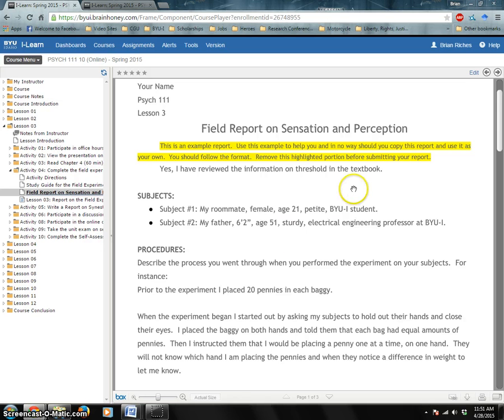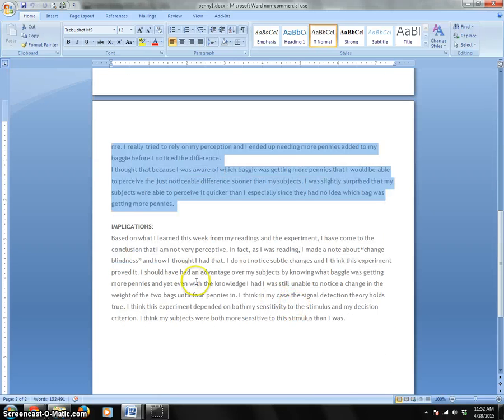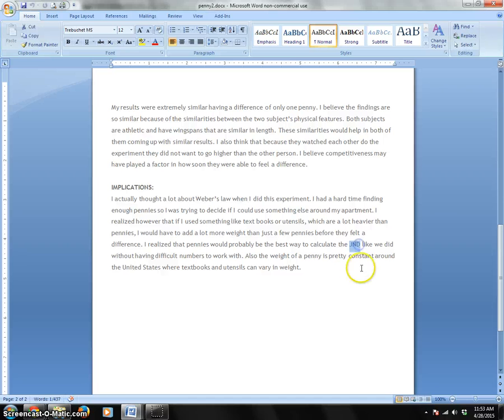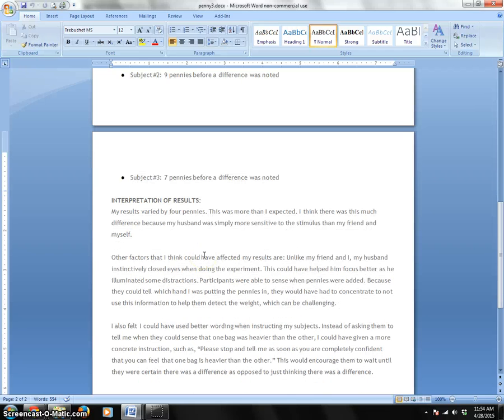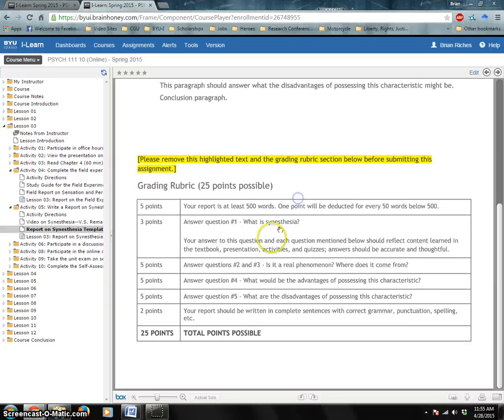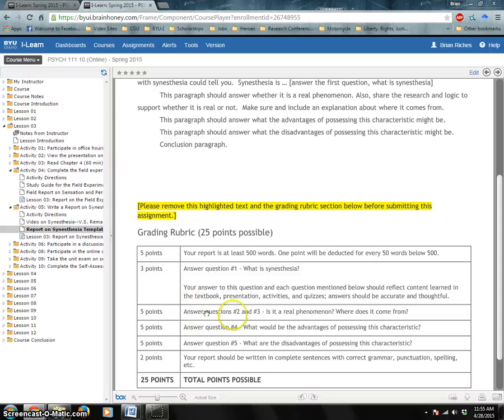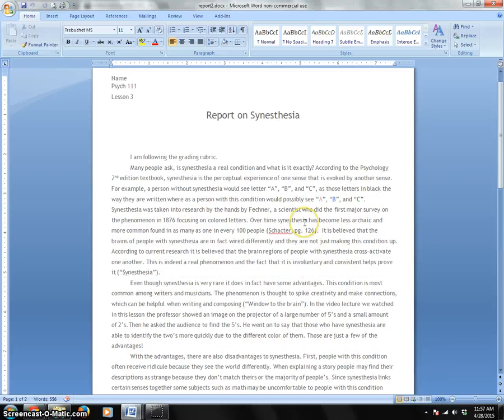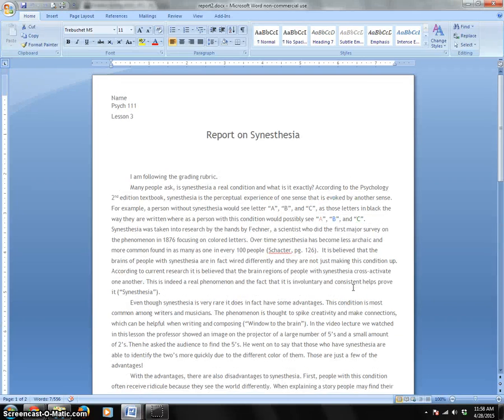L3 Penny Experiment and Report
These are some common pitfalls and some suggestions to make your assignments better this week!